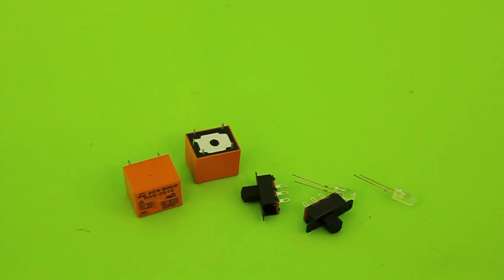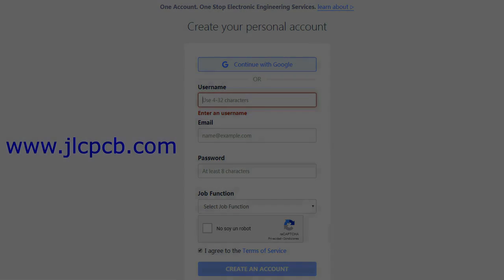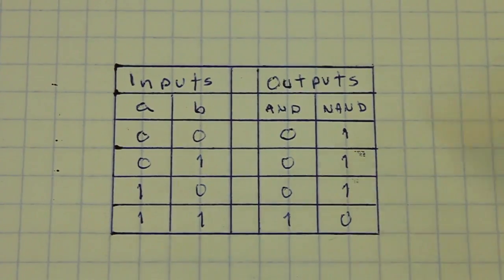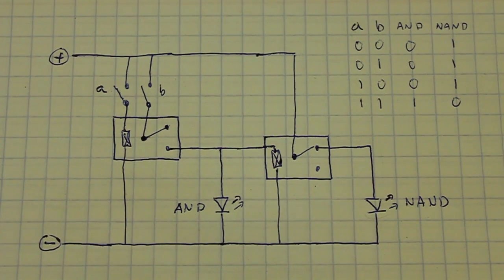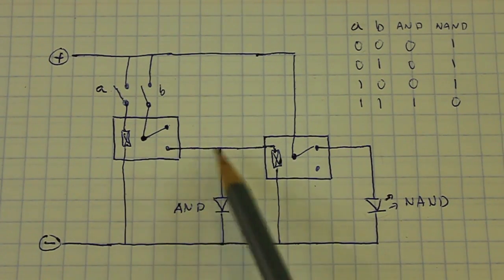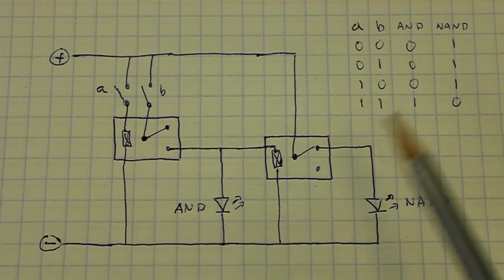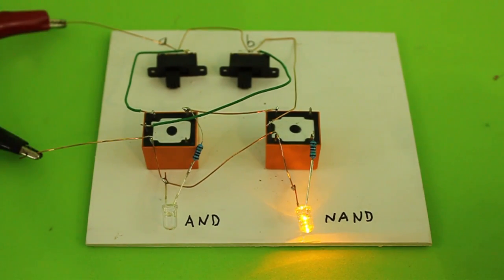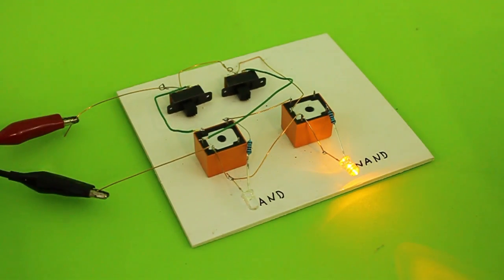Relay Logic: AND and NAND gates